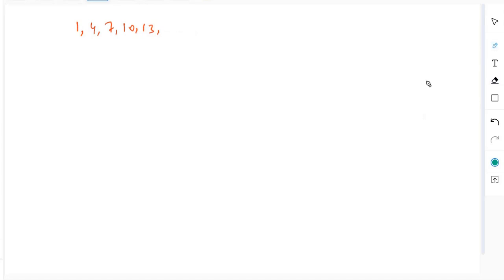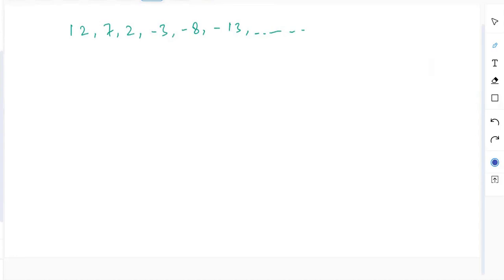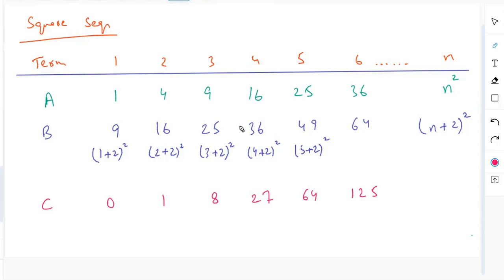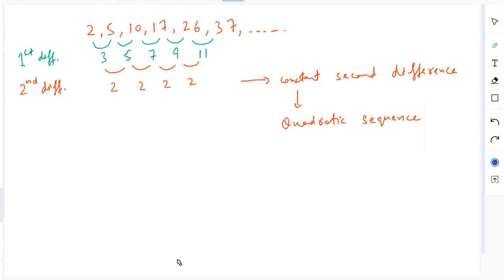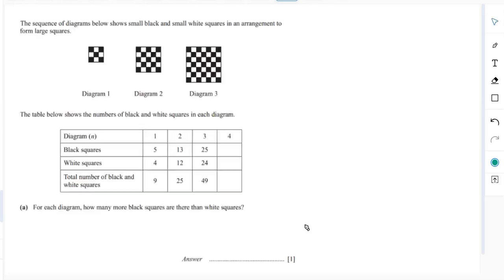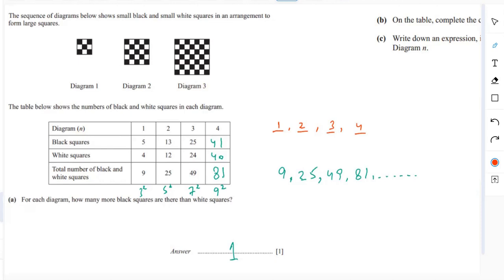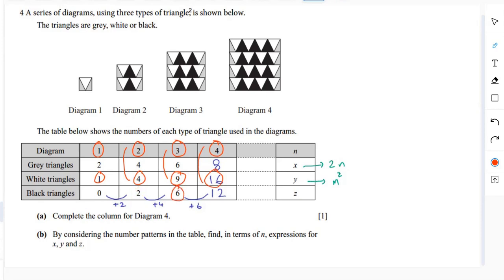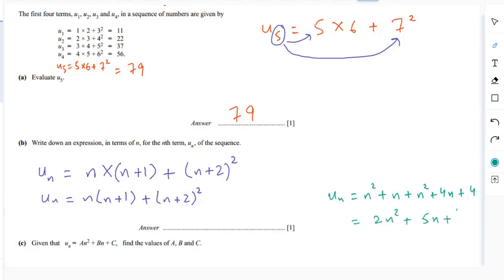Sequences | O-level/IGCSE Maths | Key Concepts and Practice Questions